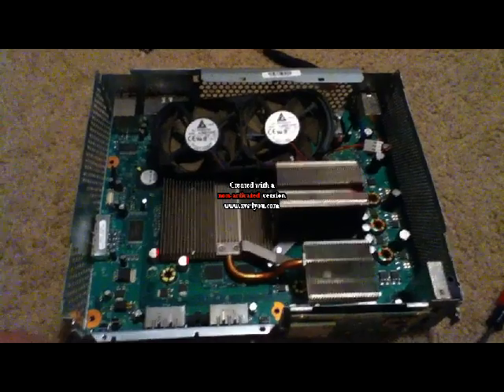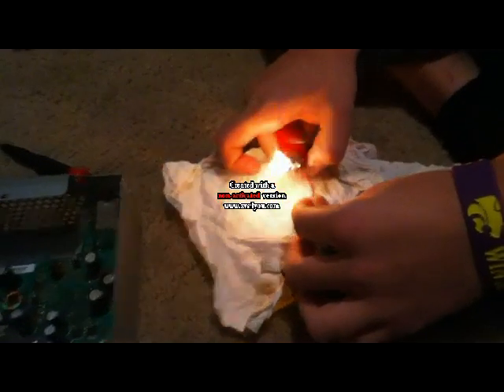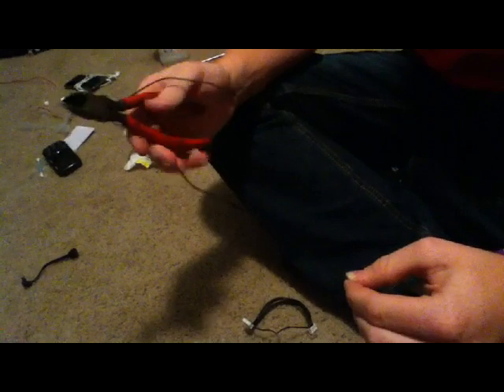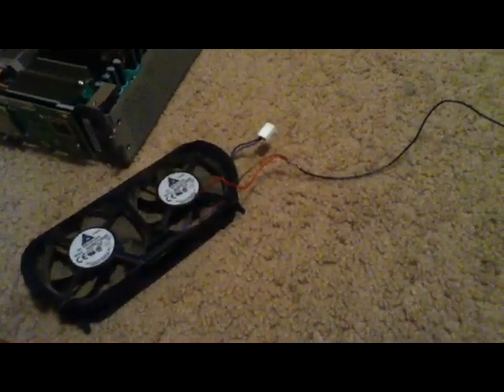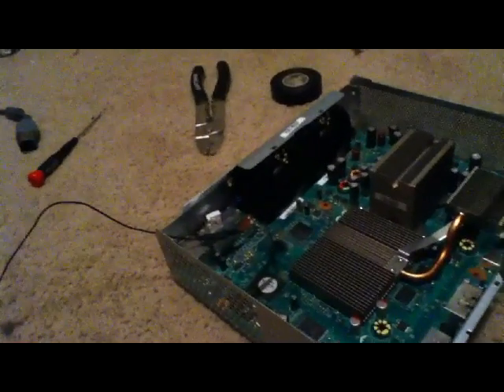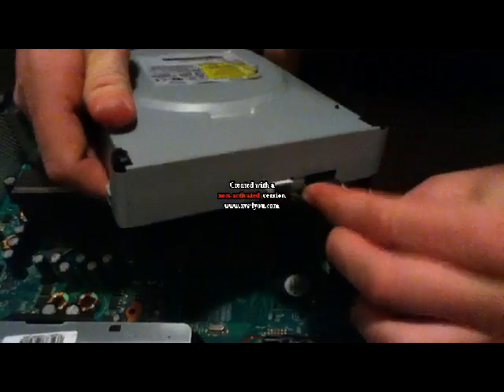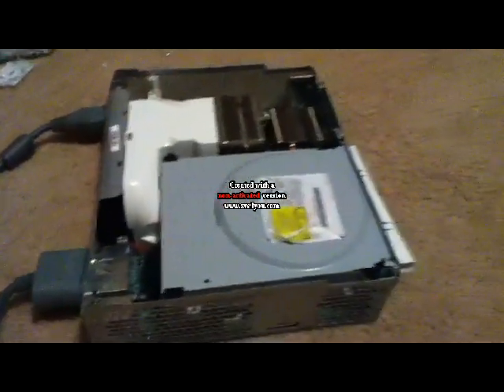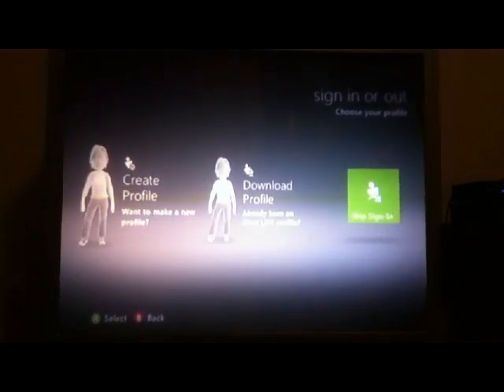XBOX 360 12 Volt Fan Mod. EASY!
12v fan mod.
by doing this your taking extra power from your disk drive and causing your fan to run at its full 12 volts. this will work for everyone. its easy and noob-friendly.
LIKE/COMMENT if this helps, it will also reduce your risk of red ring of death. if your have a red ring of death xbox, you can contact me, i will buy it from you or fix it for money.Me and my team will be more than happy to fix your xbox. thanks!
message me if you want an easy fix to your rrod!